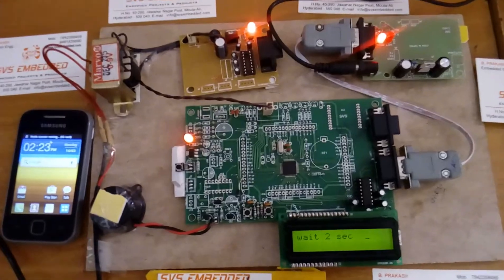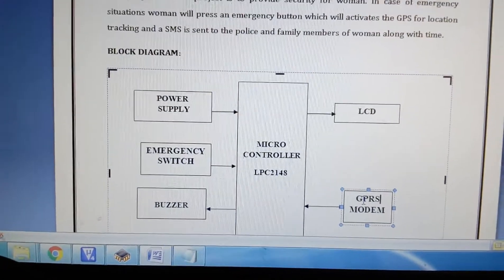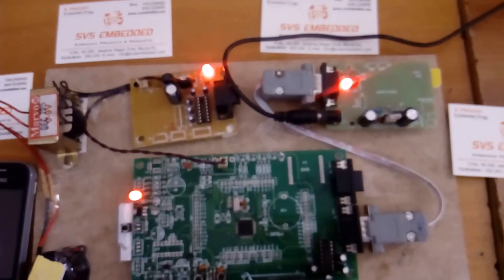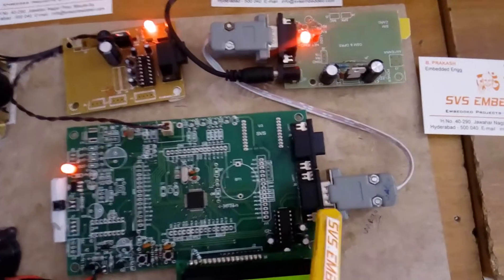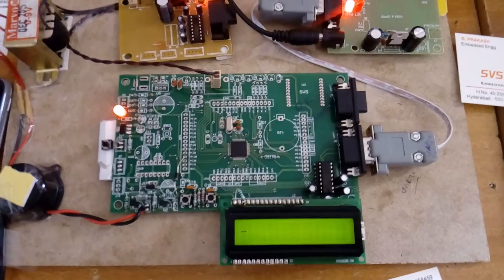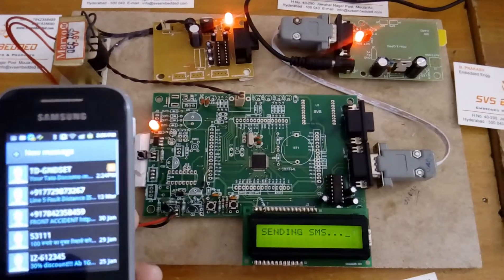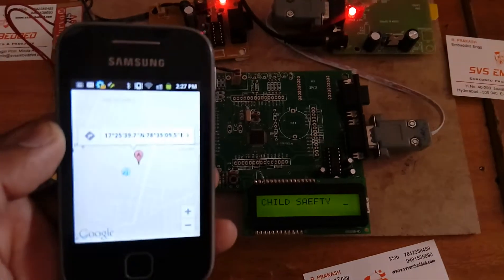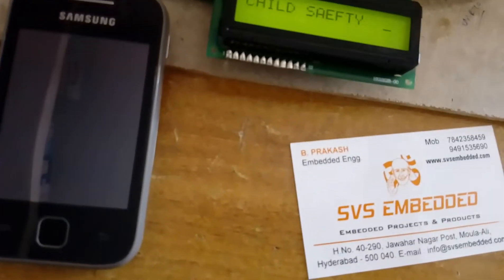IoT based project: SMART GIRLS SECURITY SYSTEM USING GSM & GPRS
1. Arduino ,ATMega328 board, GSM, GPS, Security,GPS, GSM, 8051,Microcontroller,Smart Girls, Security Systems and Girls.

2. Electric Shock Generator, GPS, GSM, Smart. Watch, Screaming Alarm,

3. IoT based project: SMART GIRLS SECURITY SYSTEM USING GSM & GPRS

4. smart girls security system

5. Smart Gadget For Women's Safety

6. Women Employee Security System using GPS And GSM

7. GPS and GSM based vehicle tracking and Women's Safety

8. Improved Security for the Girls Safety

9. Smart Personal Security: A Design Approach

10. smart personal Security system

11. All in one Intelligent Safety System for Women Security

12. one touch alarm system for women’s safety using gsm

13. womens security system

14. one touch alarm system for women’s safety using gsm ppt

15. self security through gps based protection system

16. security based projects electronics

17. women's physical security wikipedia

18. women's security system

19. GPS-GSM BASED REAL TIME WOMEN TRACKING SYSTEM

20. IOT Based Projects: Women safety device using internet of things

21. Arduino GSM Shield : Home Security System

22. No more lost children! Smart wristband lets parents track

23. Good Ideas Gps/gprs/gsm Tracker Watch

24. self defense system for women safety with location

25. TRACKING AND SMS ALERTING THROUGH GSM NETWORK

26. Self Salvation – the Women's Security Module

27. Design And Development Of Women Self Defence Smart Watch

28. Electric Shock Generator, GPS, GSM, Smart. Watch, Screaming Alarm

29. RADIO FREQUENCY IDENTIFICATION BASED SMART SECURITY

30. GSM and GPS Based School Kids Tracking System

31. intelligent security system for girls in hostel

32. one touch alarm system for women's safety using gsm

33. Smart Security Solution for Women based on Internet Of things

34. Women Safety Device and Application-FEMME

35. Smart System for Personal Security

36. Women Security System using Geo-fence Technique

37. GPS and GSM based mobile tracking and women employee security system

38. Track the location of vehicle through using smart GPS device

39. Women Safety Application using Android Mobile

40. women security system using gsm and gps

41. Zigbee Network Based Security System for Salvage Purpose

42. "Suraksha Yantra: Self Defense System for Public Safety with Location

43. SMART INTELLIGENT SECURITY SYSTEM FOR WOMEN

44. Improved Security for the Girls Safety

45. Wireless Sensor Network Based Smart Gadget for Security

46. Women Employee Security System using GPS And GSM

47. All in one Intelligent Safety System for Women Security

48. advanced security system for women

49. Design and Development of “Suraksha”-A Women Safety Device

50. Design of women safety system using RFID

51. Design And Development Of Women Self Defence Smart Watch

52. Bluetooth Aided Safety Band for Women

53. Prototype for a Personal Safety Gadget using Arduino Uno

54. Women Self Defence Watch - svskits

55. Microcontroller Projects Made Easy-Even Your Kids Can Do It

56. Microcontroller Based Projects on Car Security System Stolen car

57. Research on Emergency Call and Location Tracking System

58. palladium agni safety devices agni suraksha devices

59. 5 Great Gadgets That Are Made for Women Safety

60. Smart Gadget for Women's For Their Personal Safety

61. Smart Gadget For Women's For Their Personal Safety In Helpless Situation

62. Wireless Sensor Network Based Smart Gadget for Security

63. 14 Effective Home & Self Defense Gadgets For Women Living Alone

64. 'I Feel Safe,' an app aimed at women's safety | Gadgets Now

65. safety gadgets for home

66. wearable safety device

67. safety gadgets for industries

68. women's personal safety products

73. Young inventors create innovative gadgets for women's safety

74. Leaf Wearables smart jewelry is designed to keep women safe in India

75. WEAR : One Click Smart Women Safety Wearable Button

76. Scenario-Smart Gadget and Technologies for Personal Safety

77. This Smart Jewelry Is Designed To Protect Women

78. engineering students designed Walkie Talkie gadget for women

79. Top Safety Apps for Women

80. Women to drive E-Rickshaws

81. Smart Phone App Promotes Safety for Women